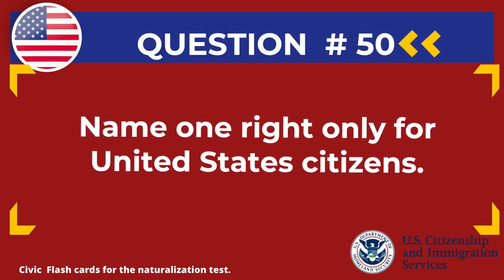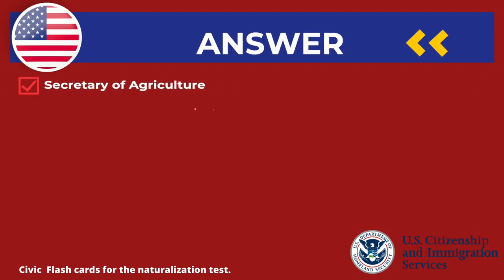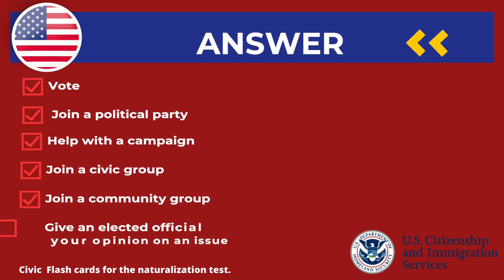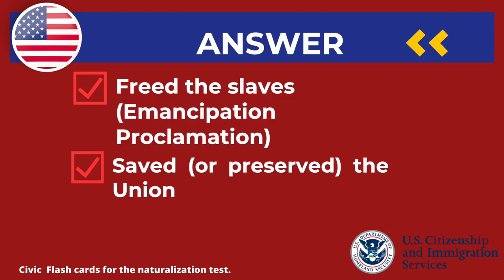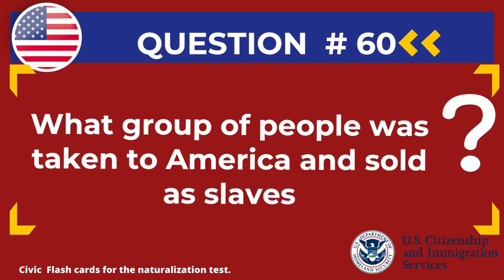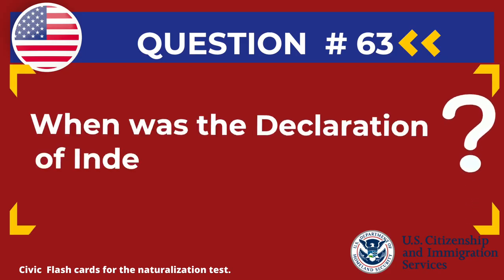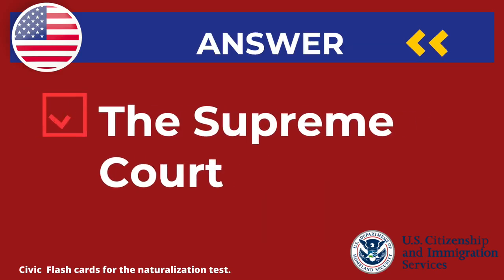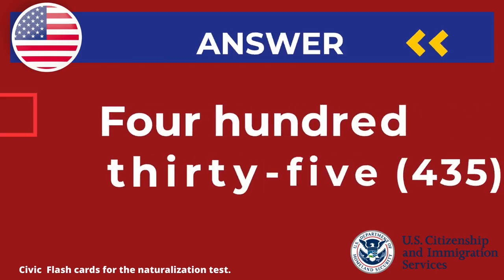100 CIVICS QUESTIONS 2020 - RANDOM ORDER 1 | CIUDADANIA AMERICANA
100 CIVICS QUESTIONS 2020 - RANDOM ORDER 1 | CIUDADANIA AMERICANA

This video is about US Citizenship Naturalization Test 2020 (Questions and Answers)

There are 100 civics questions on the naturalization test. During your naturalization interview, you will be asked up to 10 questions from the list of 100 questions. You must answer correctly six (6) of the 10 questions to pass the civics test.

You have two opportunities to take the English and civics tests per application. If you fail any portion of the test during your first interview, you will be retested on the portion of the test that you failed between 60 and 90 days from the date of your initial interview.

You will not know in advance which questions the officer will ask. To be prepared, you should study all 100 questions and answers.

NOTE:  If you are 65 years old or older and have been a legal permanent resident of the United States for 20 or more years, you may study just the questions that have been marked with an asterisk (*). There is another video for this kind of test.

SOME IMPORTANT LINKS FOR SOME QUESTIONS THAT ARE NOT ANSWERED IN THIS VIDEO:

QUESTION #20: Who is one of your state's US Senators now ?
QUESTION #23: Name your US Representative ?
QUESTION #43 Who is the governor of your State now?
QUESTION #44 What is the capital of your state ?